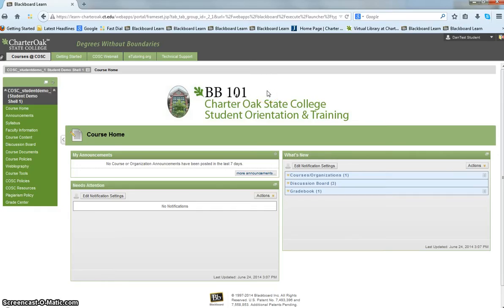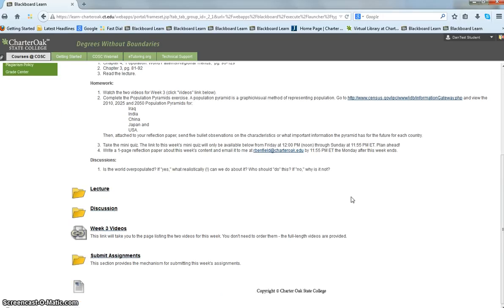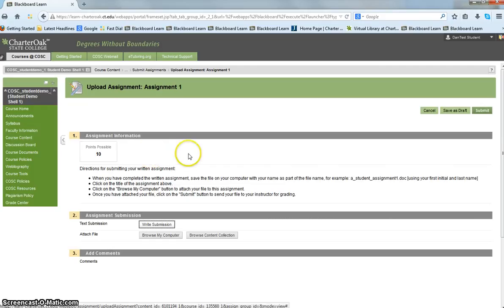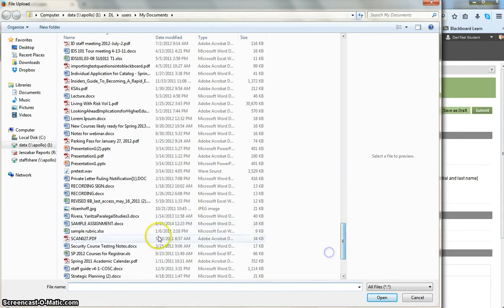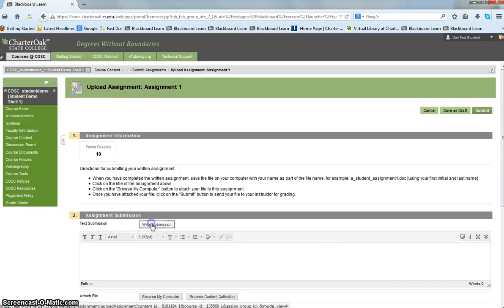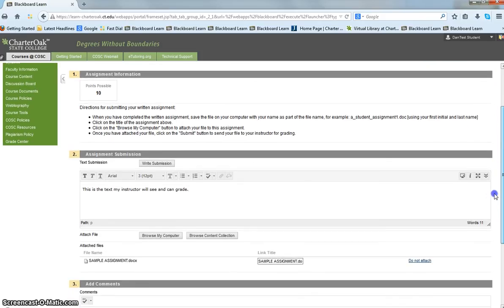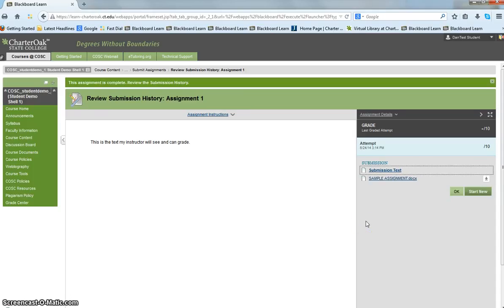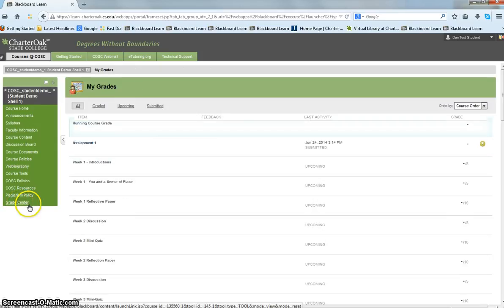Submitting Assignments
How to Tutorial on posting assignments using the assignment submission tool in Blackboard at Charter Oak State College.